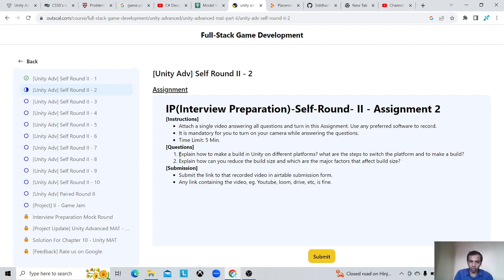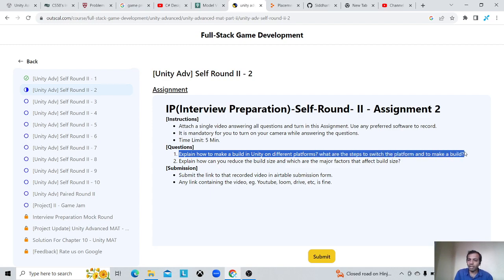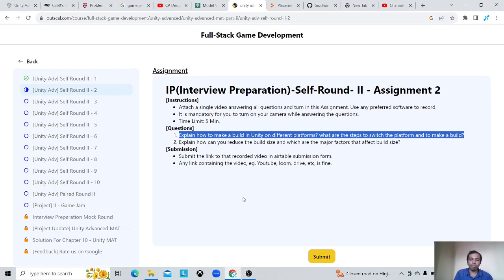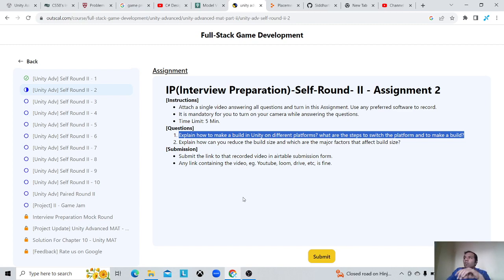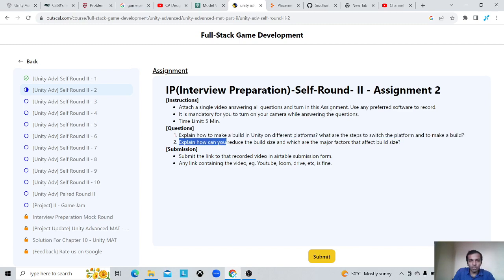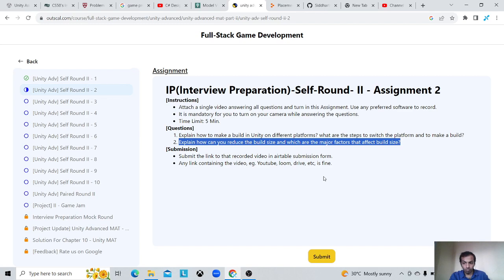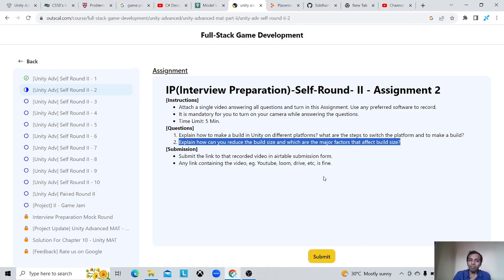Siddharth Varde - Unity Advance Mat2 Answer2 (Outscal).